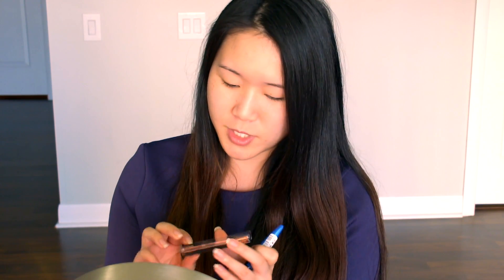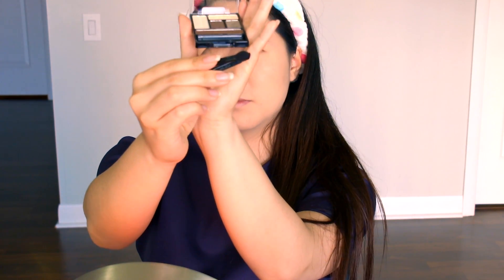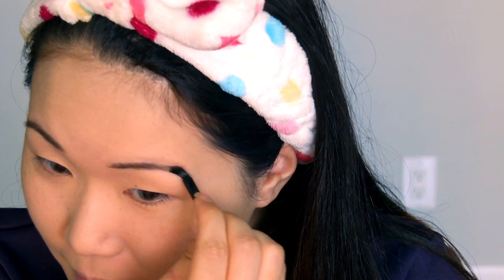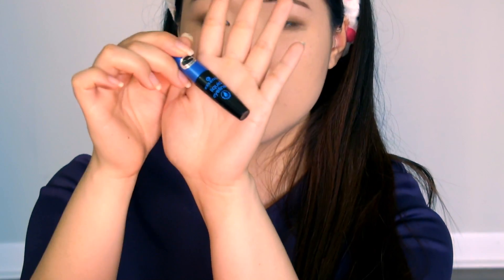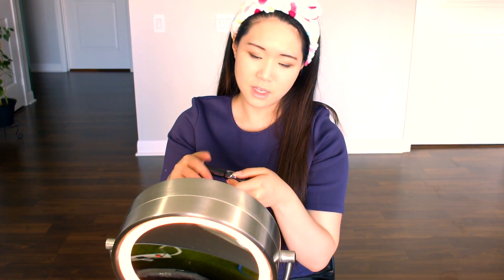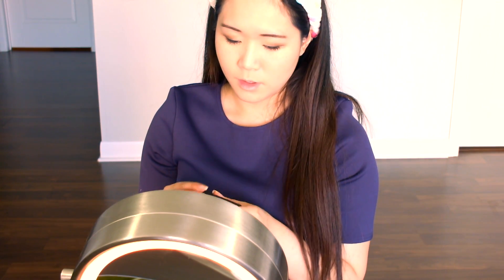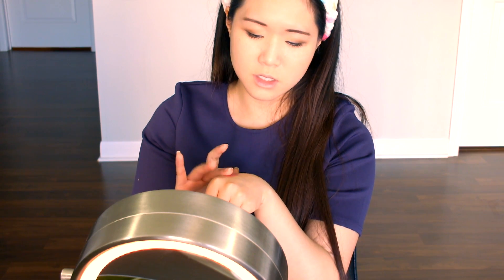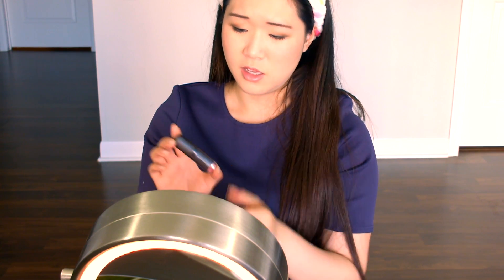$25 Makeup Challenge with Coco! ＄25 化妝挑戰！－ [KIKI&COCO] ENG SUBS & 中文字幕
Coco's Attempt at the $25 Dollar Makeup Challenge...it definitely took us a while to figure out what we could afford!
If you haven't already check out our VLOG where we were buying the products, also check out Kiki's version as well!

★★ WELCOME TO A NEW WORLD OF KIKI&COCO ★★
Our PROMISES to you:
✖ Be HONEST with the products review
✖ Be UNCENSORED with our opinions
✖ Be OPEN about new products
✖ Be a RISK-TAKER by trying new Beauty, Fashion, Skincare, Food, Wines & Alcohol
✖ Upload as soon as possible
✖ Respond to comments as much as possible
✖ Listen to your video requests!
✖ Let you know if there are any ADS or Sponsorship in a video

❖ ❖ Attached Below Are The Product Description❖ ❖
▷▶ E.L.F. Lipstick (Pink Mink)
▷▶ Essences Mousse Makeup  (02)
▷▶ Wet'n'Wild Eyeshadow Palette (The Naked Truth)
▷▶ Essences Waterproof Black Liquid Eyeliner
▷▶ Essences All Eyes On Me Black Mascara

Bother & Check us out on:
💋 KIKI: @KITTYHEHE
💋 COCO: @MISSCOCOSIU
★★ 歡迎來到 KIKI&COCO 的世界 ★★
我們對觀眾的承諾: ⬇⬇⬇
✖ 對於產品的介紹和意見永遠誠實
✖ 毫無保留的分享我們的評價
✖ 勇於嘗試和挑戰新的化妝品，護膚品，流行時尚，和食物
✖ 每週都會更新
✖ 儘快的回覆留言
✖ 參考你們對我們頻道的要求
✖ 如有廣告或被贊助會讓你們知道

❖ ❖ 我們介紹的產品的詳細內容在以上加了🔗❖ ❖

✰ 在這裡可以找到我們:
❤ KIKI: @KITTYHEHE
❤ COCO: @MISSCOCOSIU